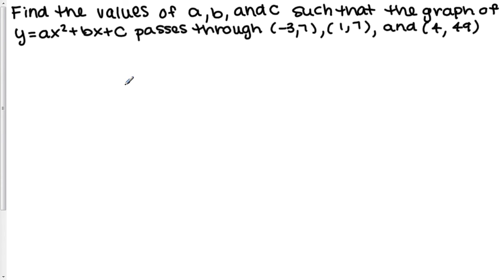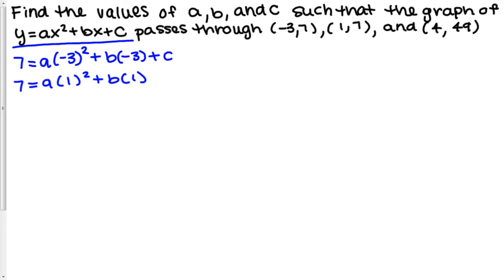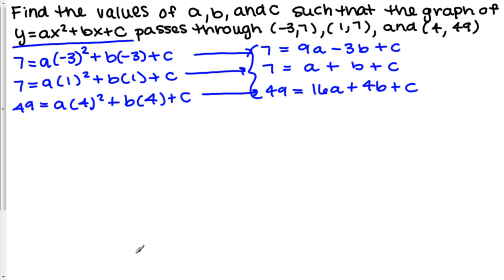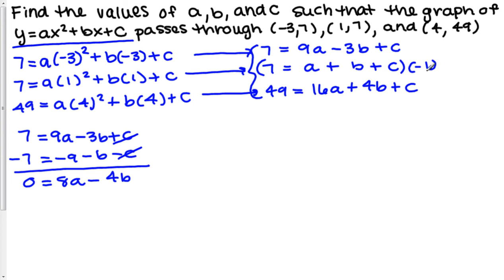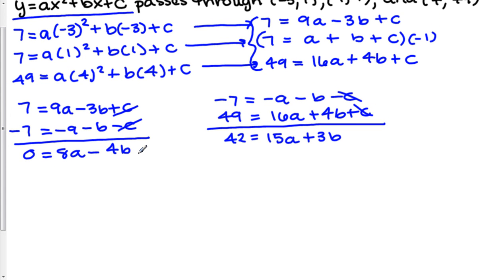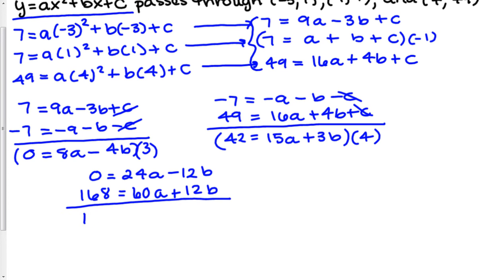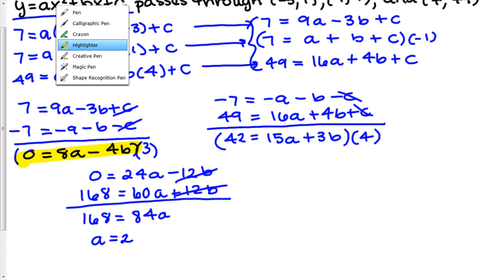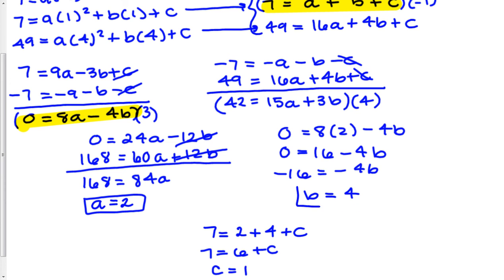Write the Equation of a Parabola Given Three Points